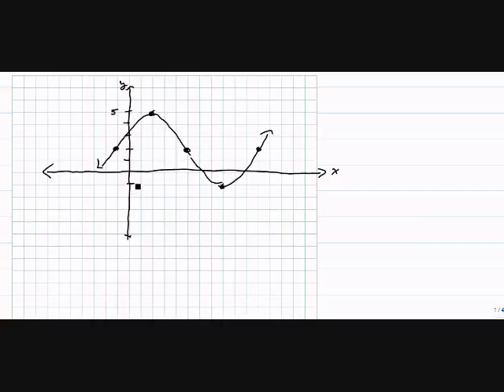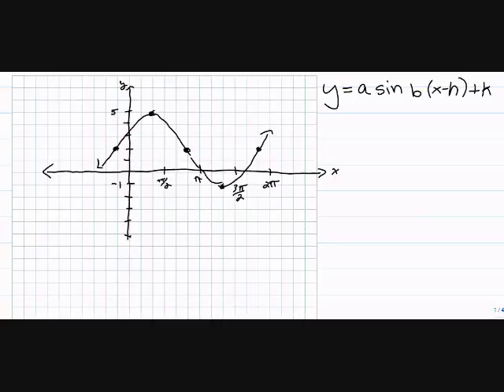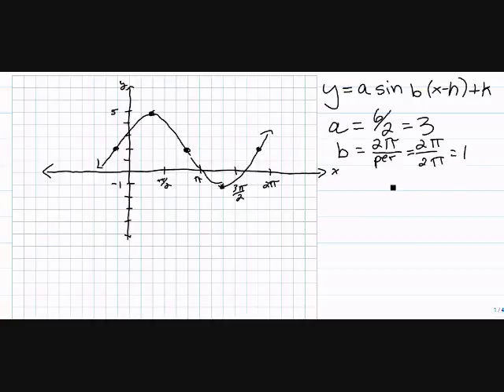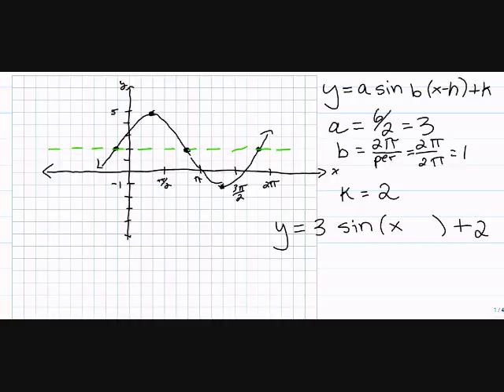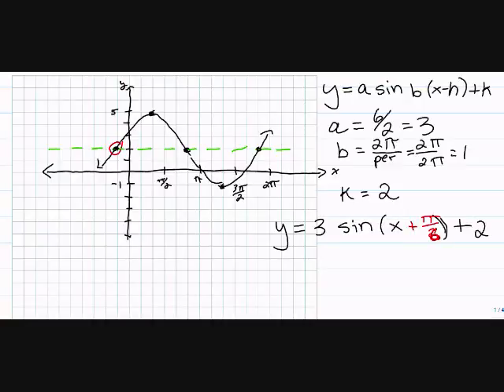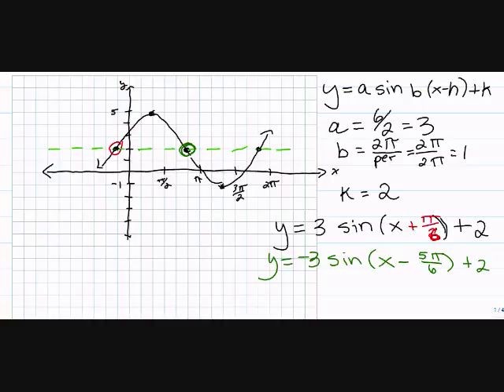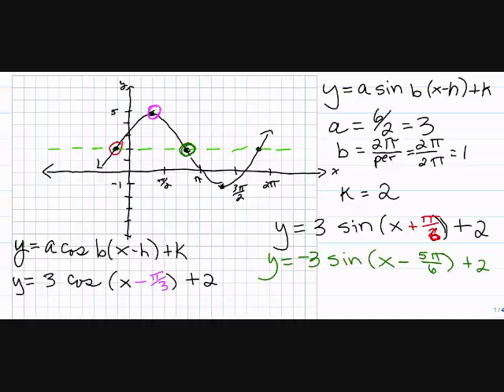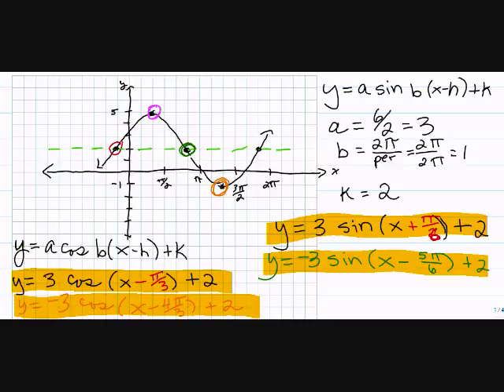alg 4 5.14.2010.wmv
equations of sine and cosine